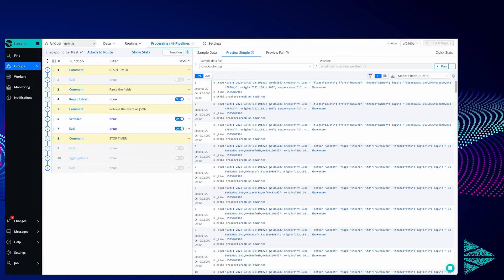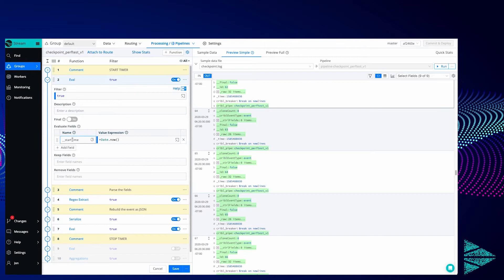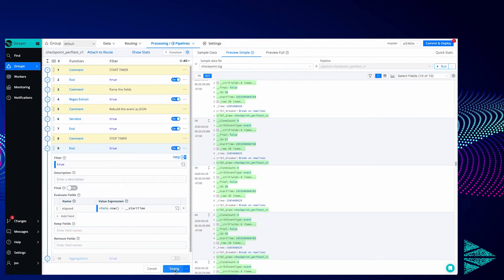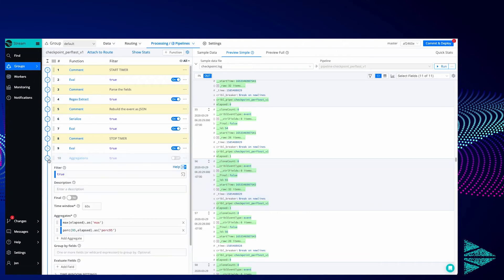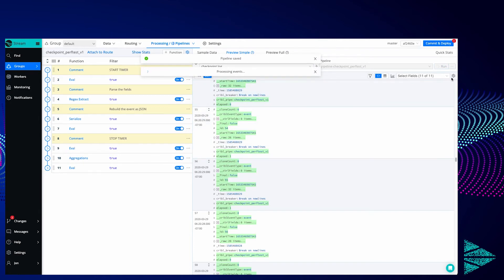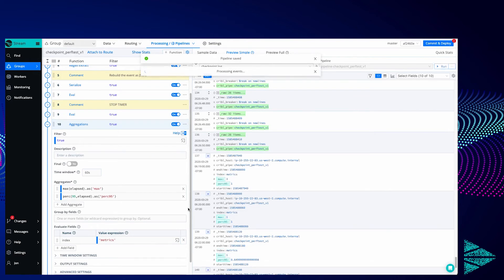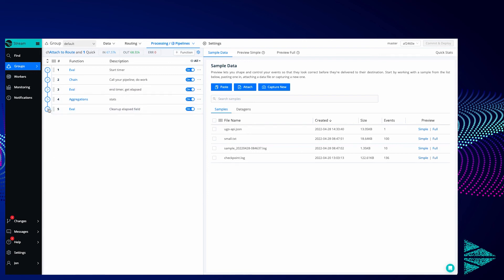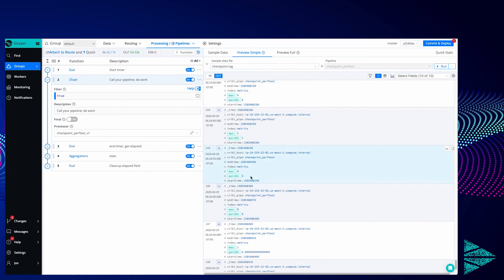Using the Aggregations and Chain Functions to Provide Timing Metrics for a Cribl Stream Pipeline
In this video, we will show how to use the Aggregations and Chain functions to provide timing metrics for a pipeline.

## Follow Cribl